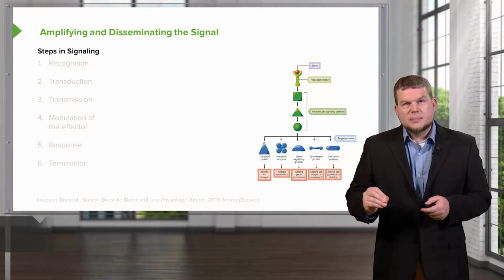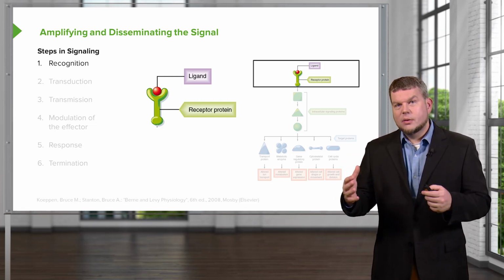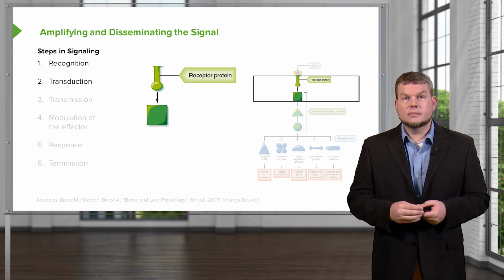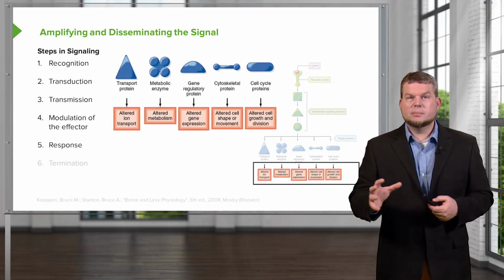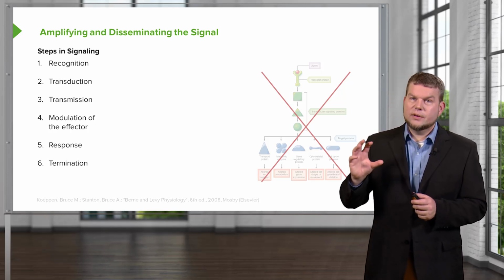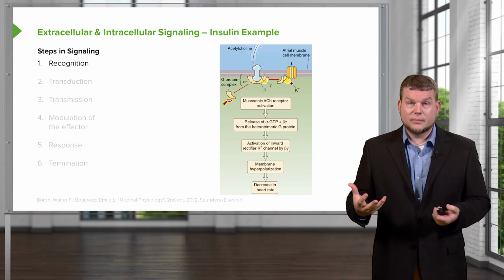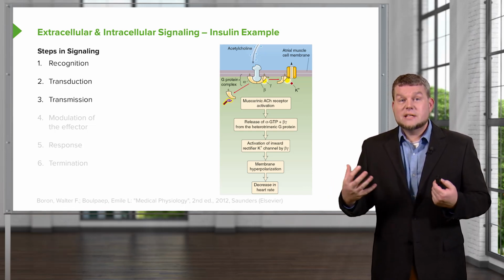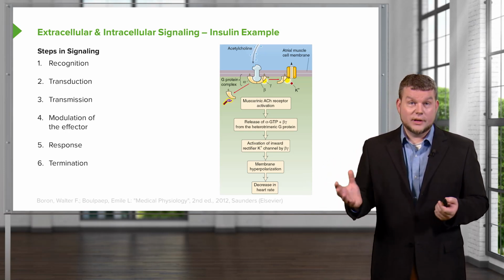02 04 Signal Amplification & Dissemination